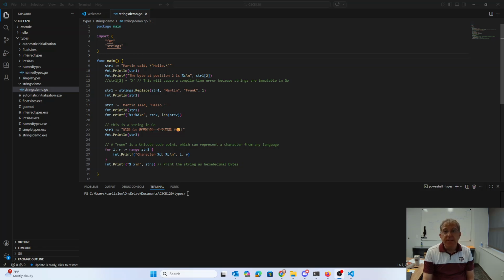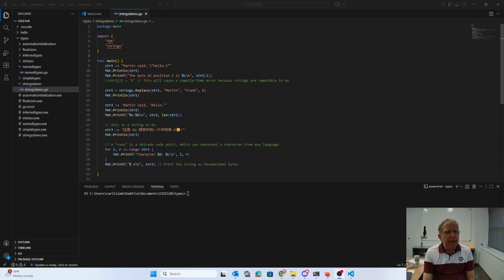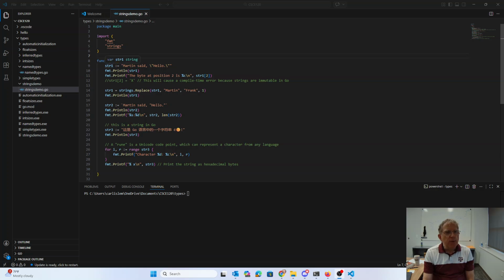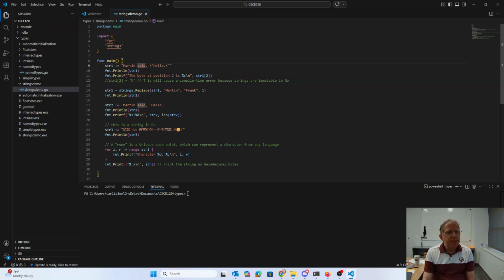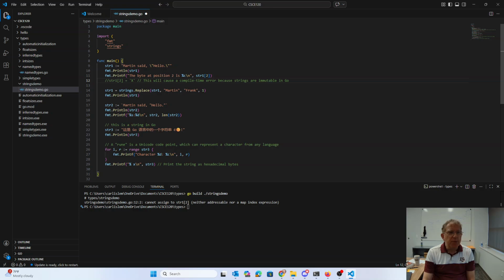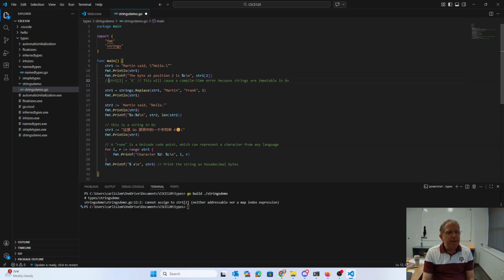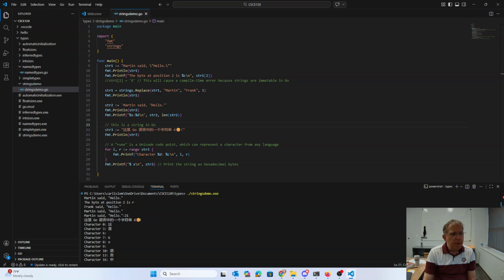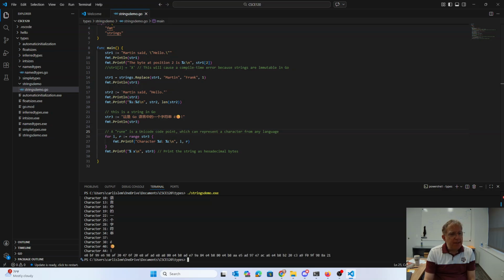Go String Intro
Brief intro to the string datatype in Go, which is encoded with UTF-8 (1-4 bytes per Unicode character).